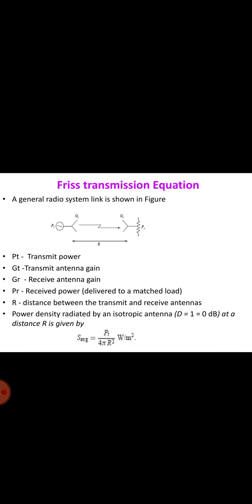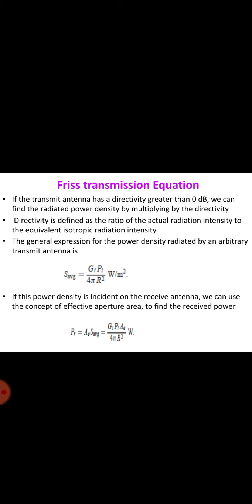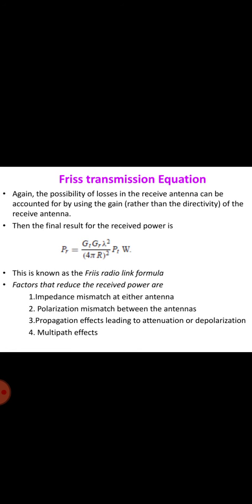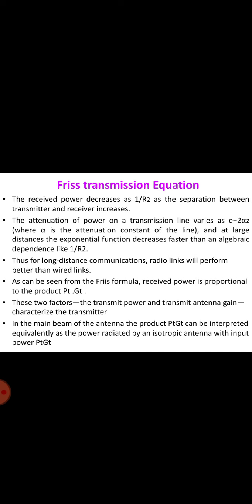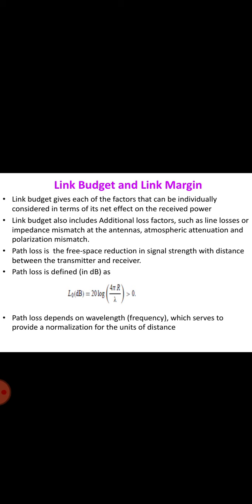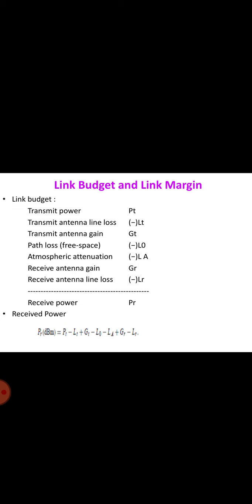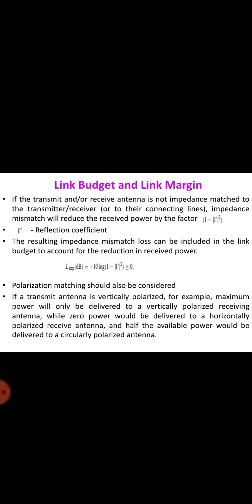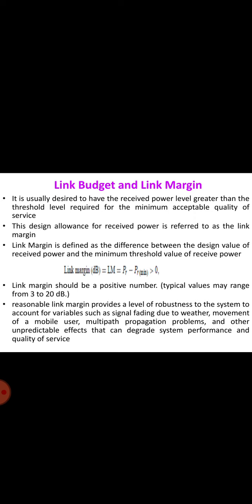MAMSE /ECE/ Antenna and Microwave Engineering /Unit 1/ Part4